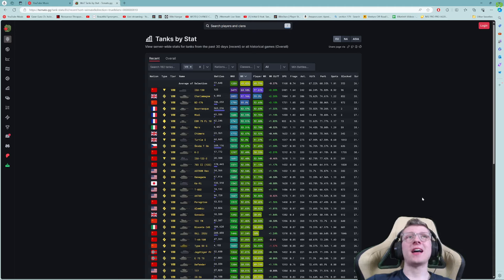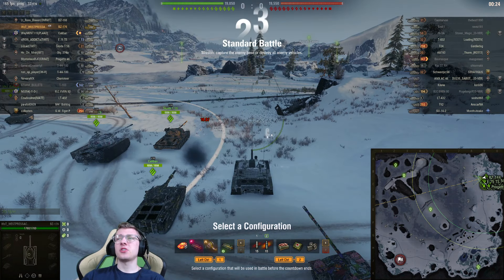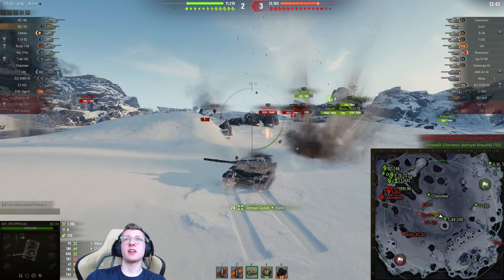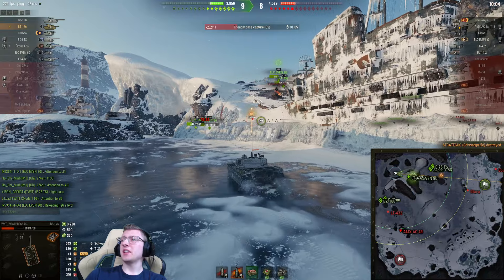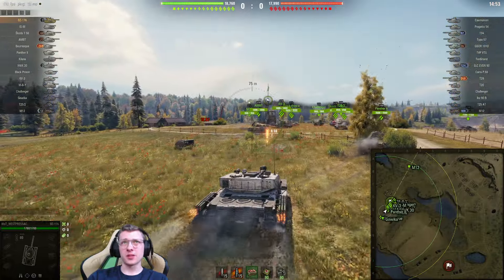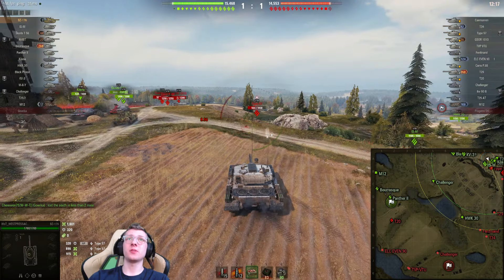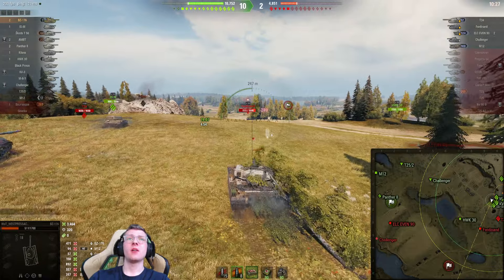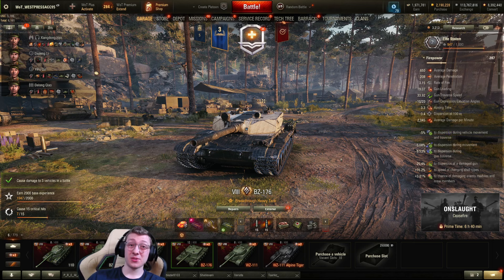THE HIGHEST WR% IN World of Tanks!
In today's video ill be showcasing the BZ-176 and why it's the highest win rate tier 8 in the game!